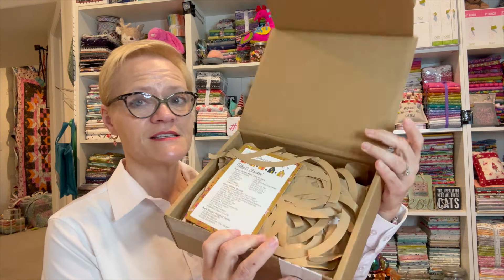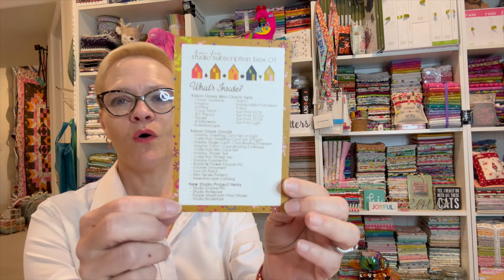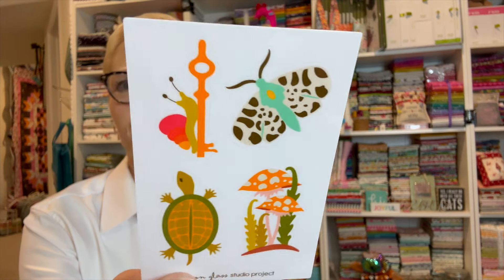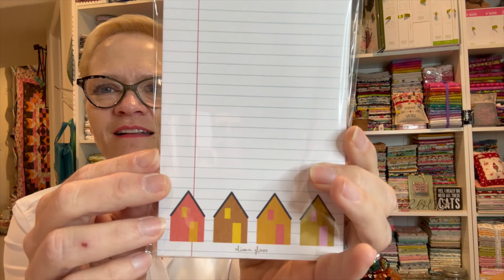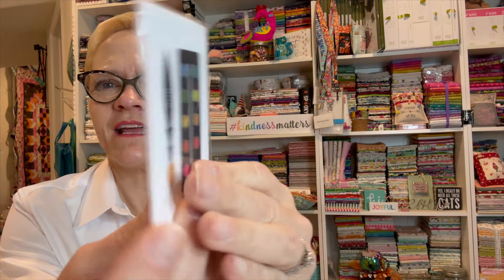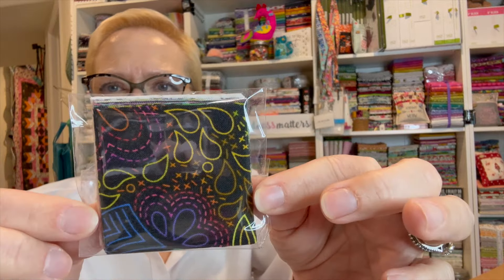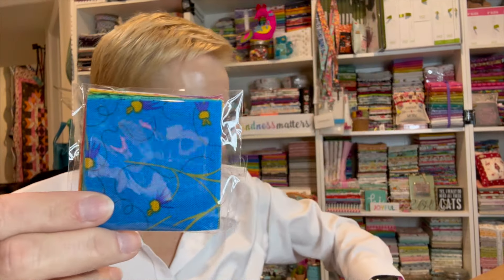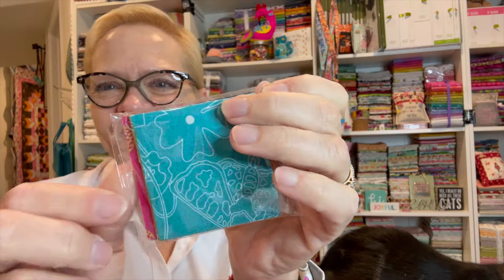Let's Open the Alison Glass Collector+ Box No. 1 | November 24, 2024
THANK YOU FOR SHOPPING WITH ME!!

Stuff I Use in My Craft Room
MY SEWING MACHINES
   ~ Babylock Crescendo
   ~ Babylock Regalia
   ~ Babylock Solaris Vision
   ~ Babylock Verve
   ~ Babylock Ellure

Address ❤︎ Yvette Niesel
                21699 E Quincy Ave, Unit F-337